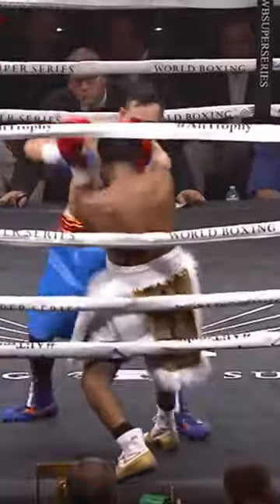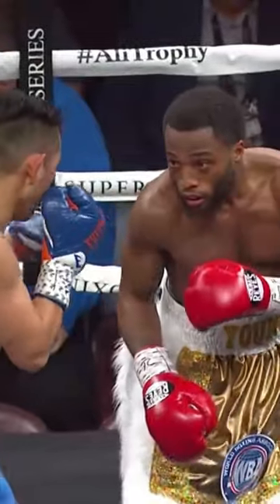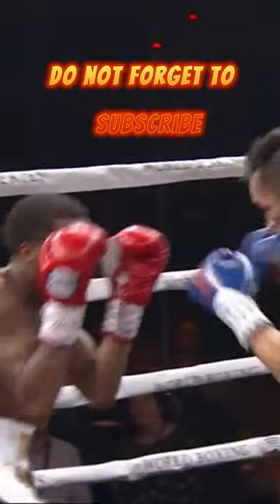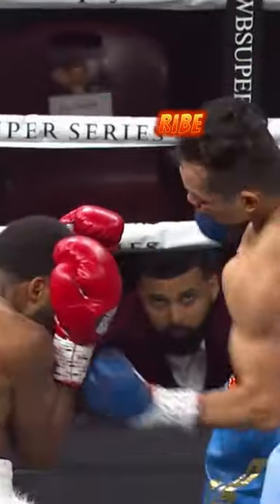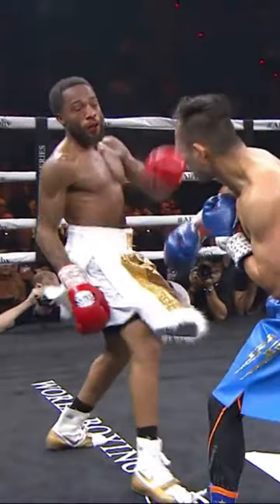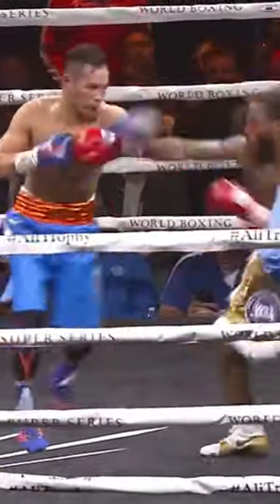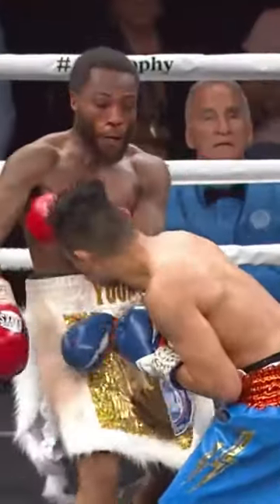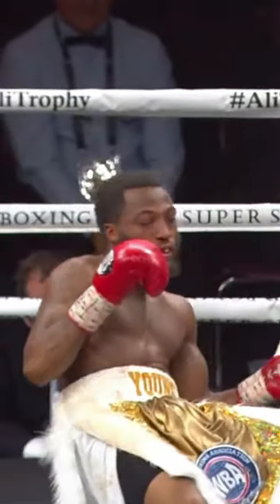Donaire vs. Young 6-Round KO